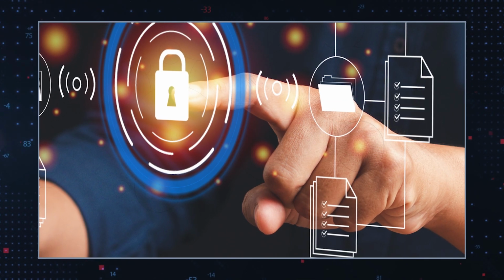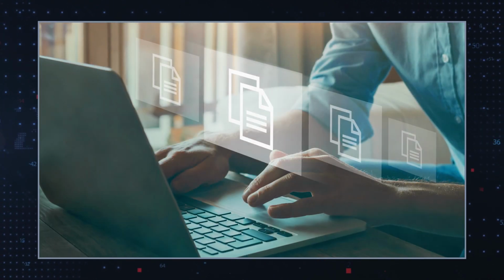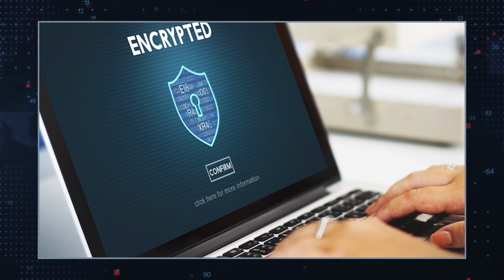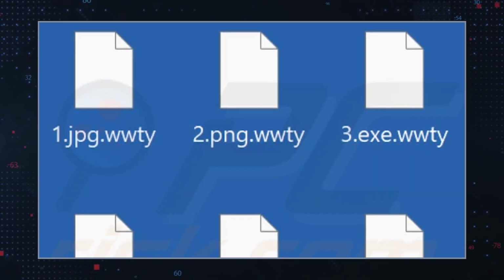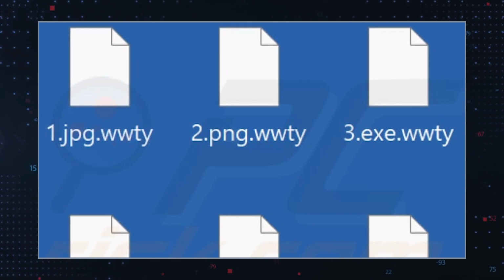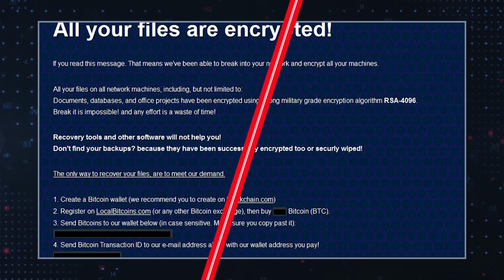TWIM Ep175 Pt2: Find Out How To Automatically Stop & Remove WWTY Ransomware From Your PC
WWTY Ransomware Join the STOP/Djvu Ransomware Family Attacking PCs via File Encryption To Demand A Ransom To Restore Files. How To Stop WWTY Ransomware and Remove WWTY Ransomware.

WWTY Ransomware is another malware strain that is part of the prolific STOP/Djvu Ransomware family. Like other similar infections, this version locks target files and then demands a ransom fee to restore file access. Malicious programs like WWTY Ransomware can be distributed via software bundles, so if you tend to download freeware or pirated apps via torrent or cracked software sites, you may end up installing similar threats.

WWTY Ransomware locks most of the popular file types, including photos, music, documents, and videos. During the file encryption process, WWTY Ransomware adds the .WWTY extension to the affected files and leaves a ransom note on the user's desktop and in every folder that contains encrypted files.